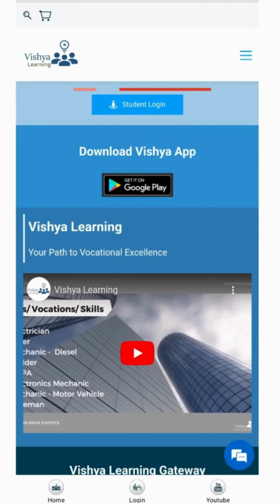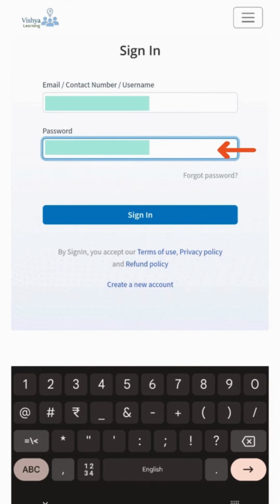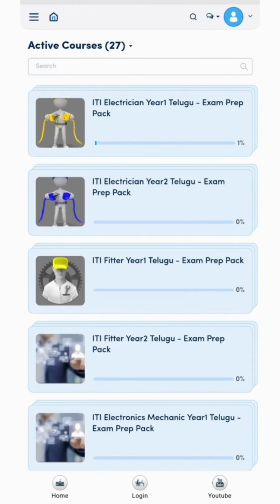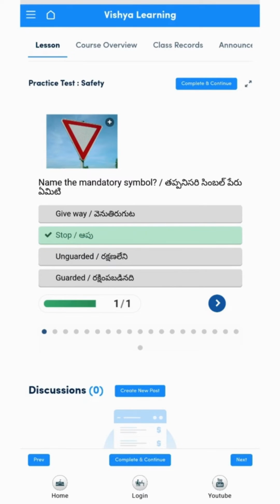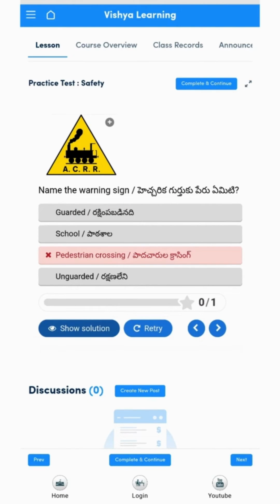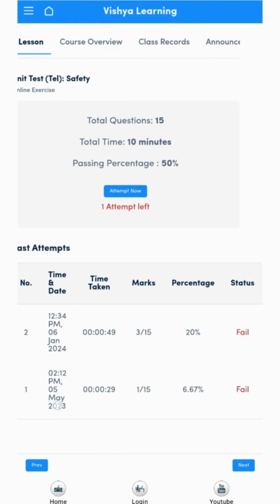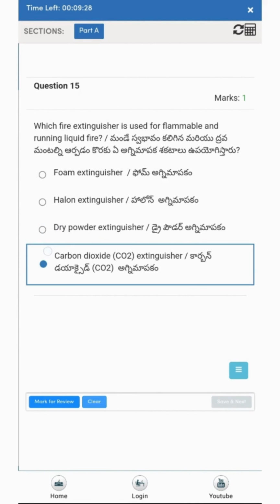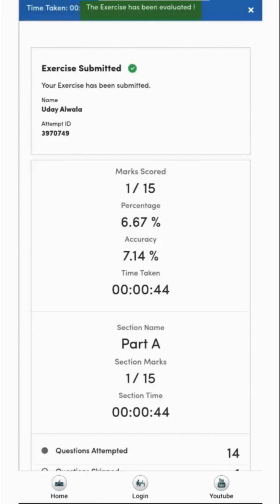How to use Vishya Learning App for CBT Practice | App for ITI Students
Vishya Learning App is here to revolutionize your ITI exam prep!

** In this short video, you'll discover:**

How to navigate the app like a pro: Find your trade, access study materials, and blast through practice tests! ⚡
Master different question formats: MCQs, unit tests, mock exams - conquer them all with Vishya's guidance!
Say goodbye to exam stress: Track your progress, analyze your strengths and weaknesses, and ace your ITI exams with ease!